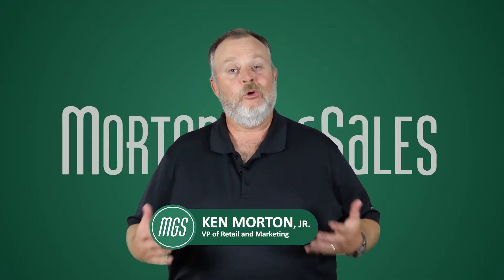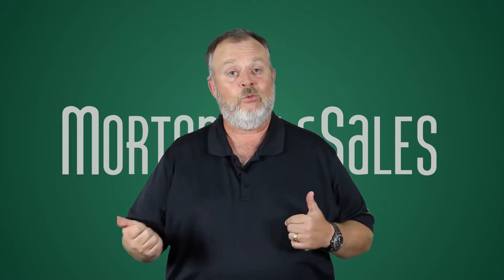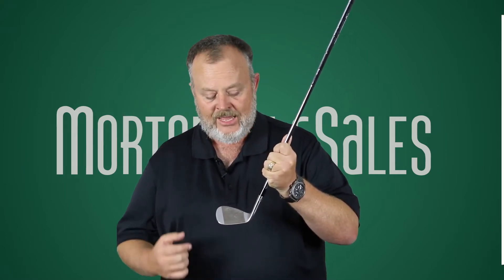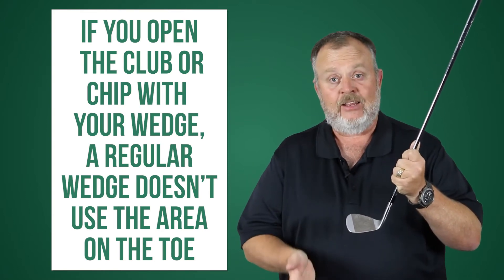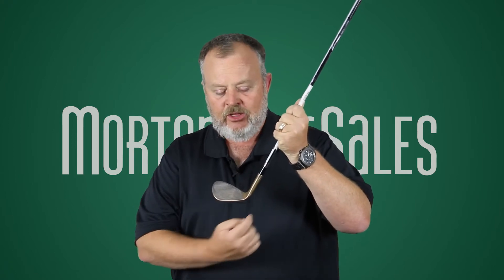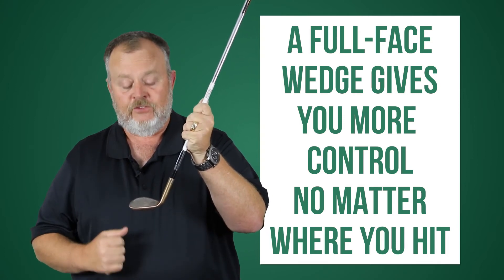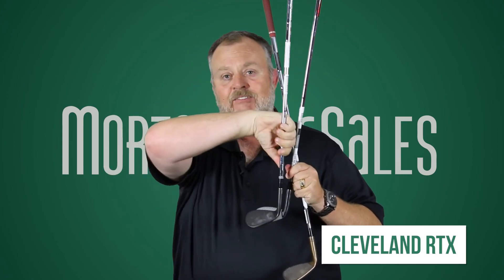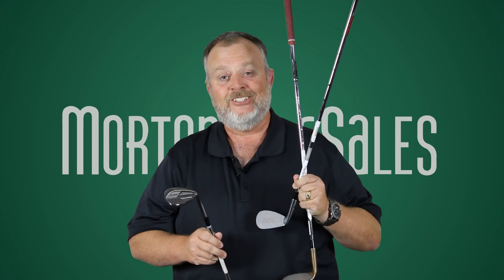FULL-FACE vs. CLASSIC WEDGES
Looking for something else?

Today we're answering a question we get fairly regularly: what is a full-faced wedge and how is it different than a normal wedge? Do the grooves really make a huge difference? Ken Morton Jr. is here to tell you what the benefits of a full-faced wedge are.

Do you have a golf question you'd like answered? Post it in the comments below and we might feature it in a future video!